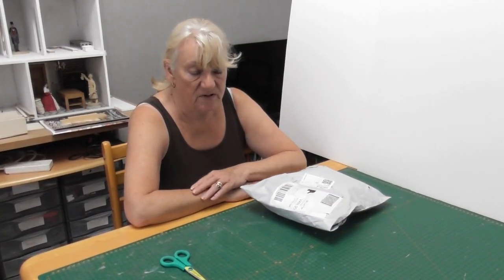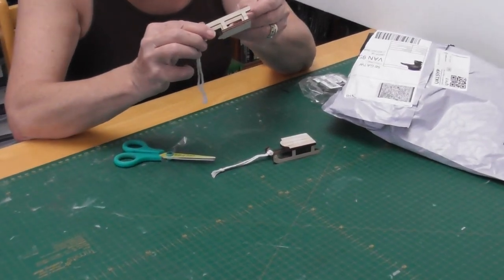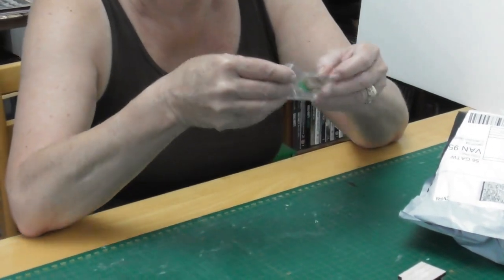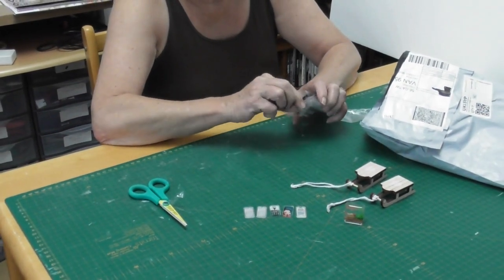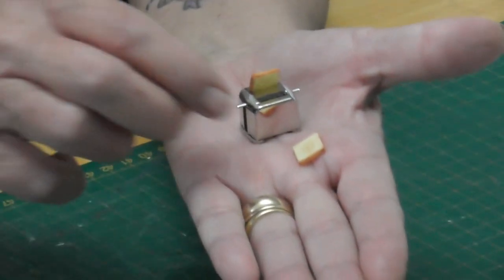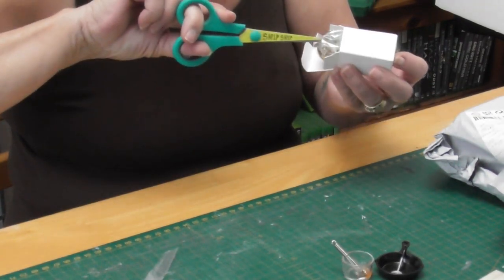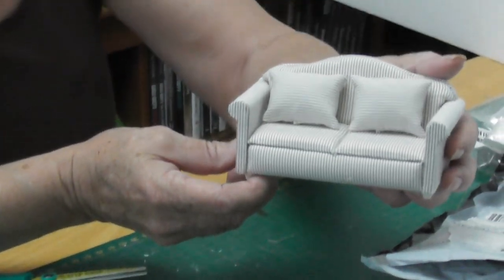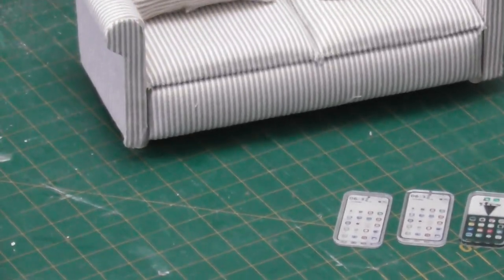Unboxing Temu order part 2 of 1:12 miniatures#dollhouseminiatures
Opening our 2nd delivery of 1:12 miniatures from Temu